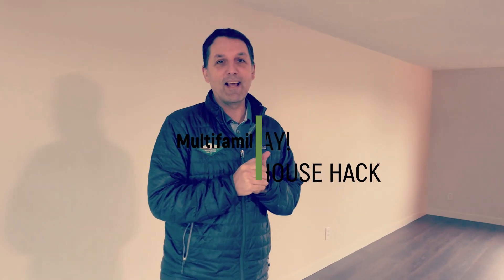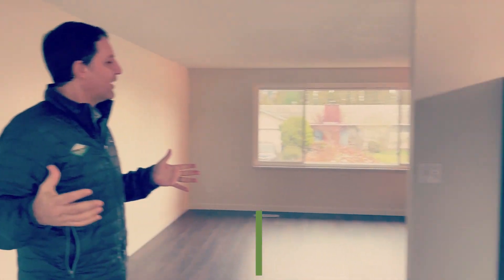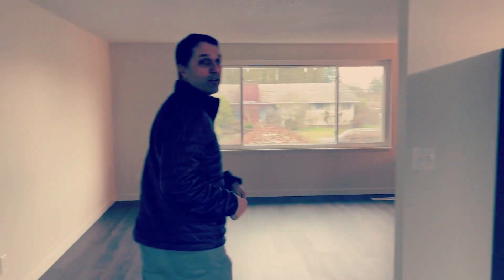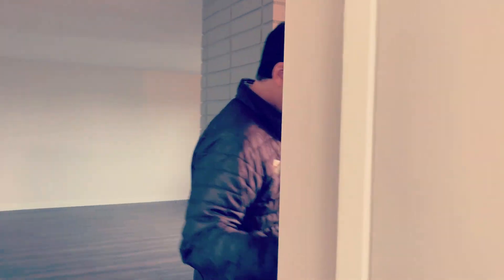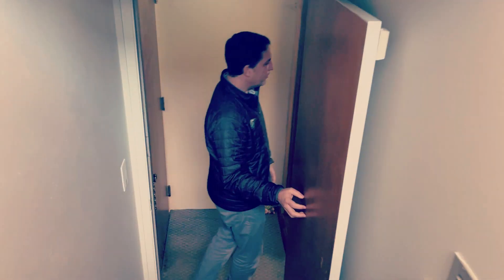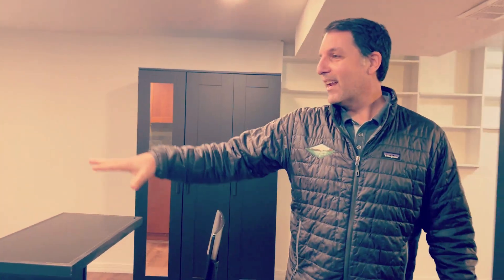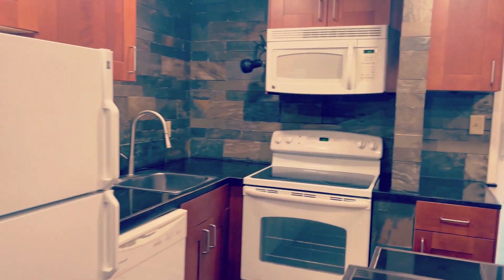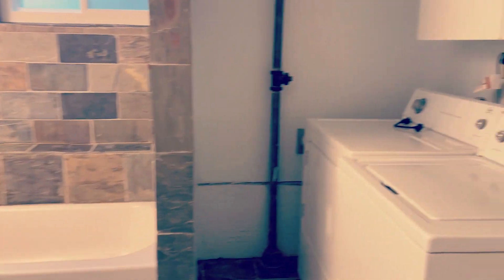House Hack Success Story! Closing Day!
Another house hack success story for a first-time investor client. Come along for a tour!